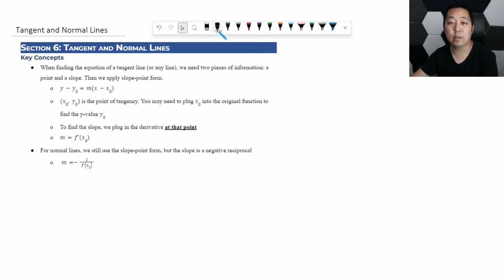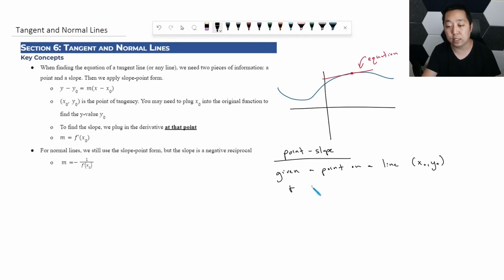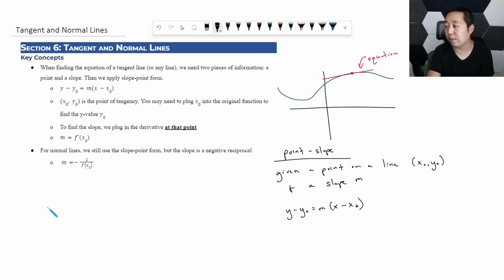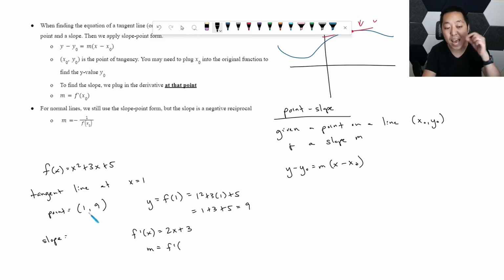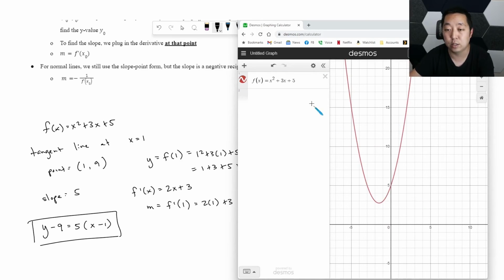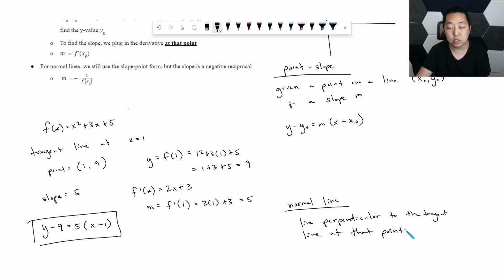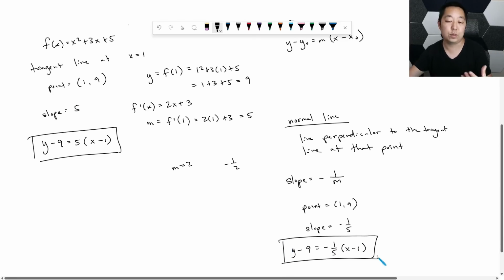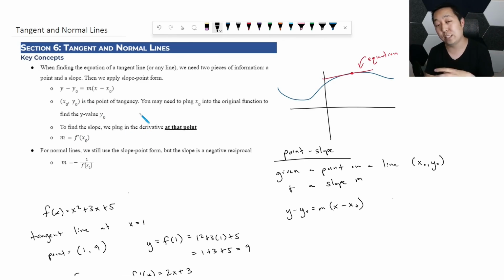AP Calculus - Unit 2 - Section 8 - Equations of Normal and Tangent Lines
Struggling with tangent and normal lines in AP Calculus? This video simplifies everything you need to know, guiding you step-by-step through the process!

Unlock the secrets of curves by mastering tangent and normal lines! This video breaks down how derivatives are used to find the slope and equation of tangent lines, then introduces the concept of the normal line as its perpendicular counterpart. Understanding these concepts is fundamental for success in calculus.

Chapter Titles:

Introduction to Tangent Lines (0:02)
Understanding Point-Slope Form (0:32)
Example: Finding the Tangent Line (1:46)
Visualizing the Tangent Line (3:27)
What is a Normal Line? (4:13)
Example: Finding the Normal Line (5:06)
Recap of Tangent and Normal Lines (6:03)

Key Takeaways:

Derivatives help us find the steepness (slope) of a line that just touches a curve.
The "point-slope" formula is the best way to write the equation of these lines.
To find the equation of a tangent line, you need one point on the curve and the slope at that point (which is found by using the derivative).
A normal line is like a perpendicular line to the tangent line at the same point, forming a perfect corner (90-degree angle).
The slope of a normal line is the "negative reciprocal" of the tangent line's slope (flip it and change its sign).

What you'll practice:

Calculating derivatives to find the slope of a curve at a given point.
Using the point-slope form to write equations of tangent lines.
Determining the slope of a normal line from the tangent line's slope.
Writing equations of normal lines.